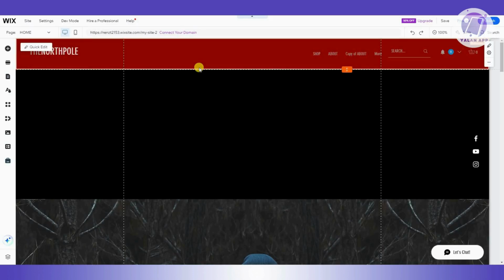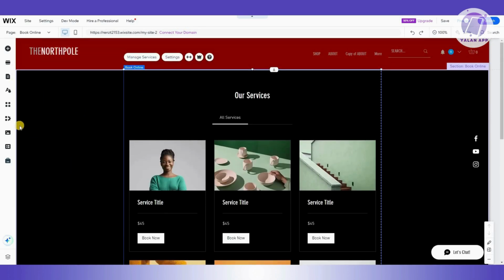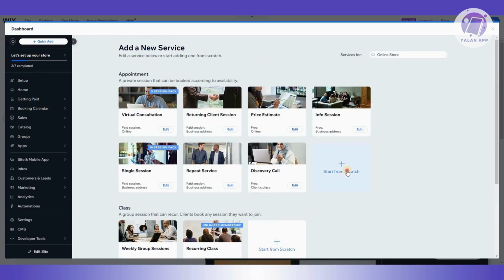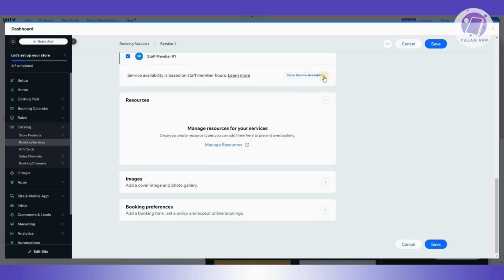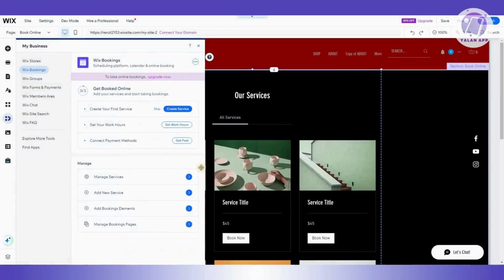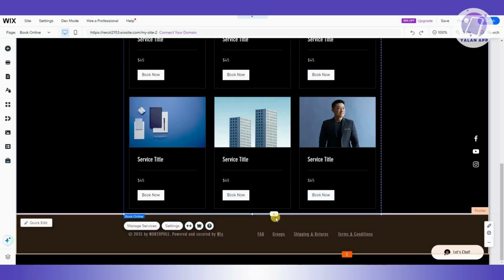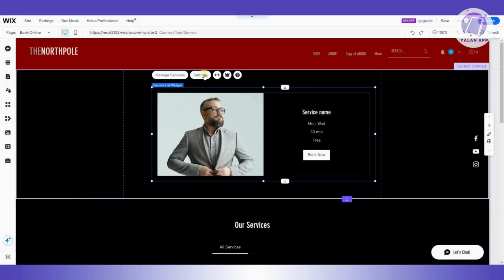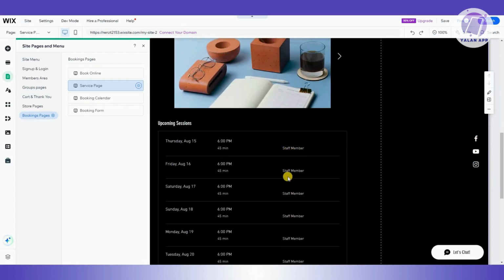How To Use Wix Bookings 2025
If you want to be able to learn to use wix bookings, then this video will be perfect for you!